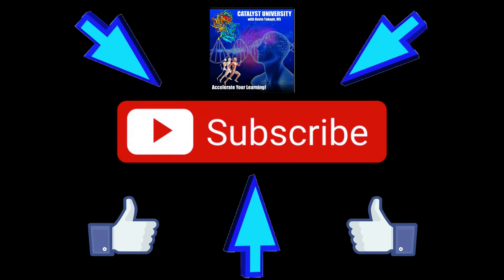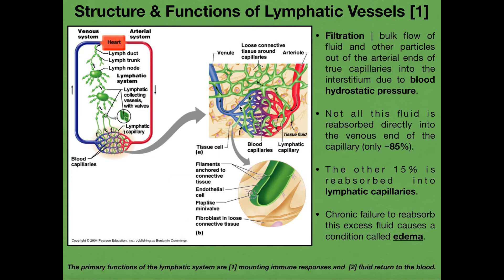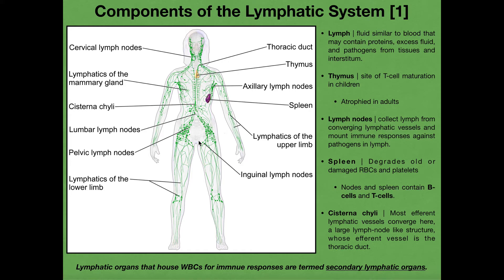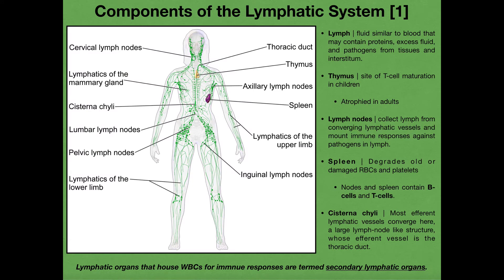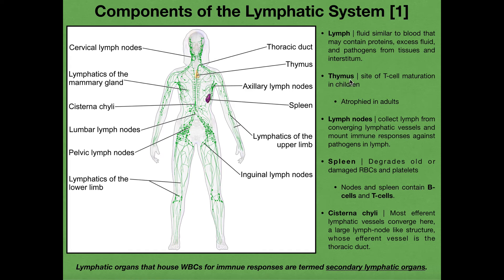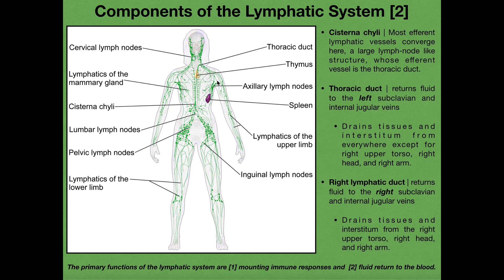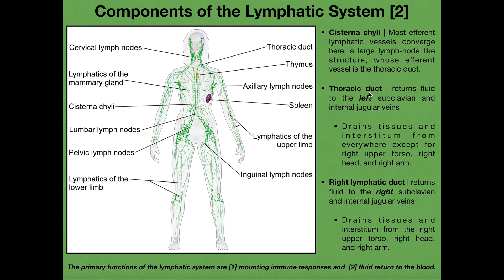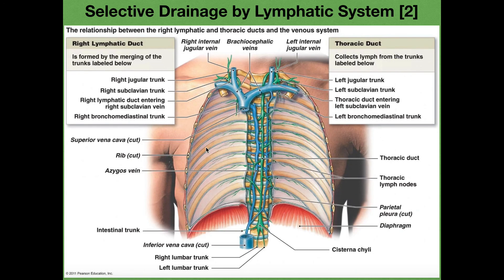Basics & Structures of the Lymphatic System